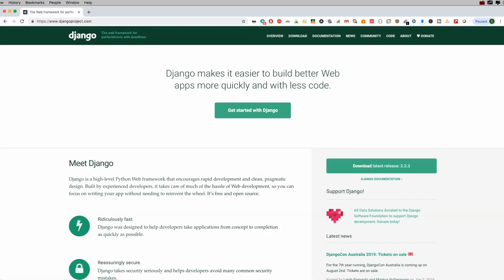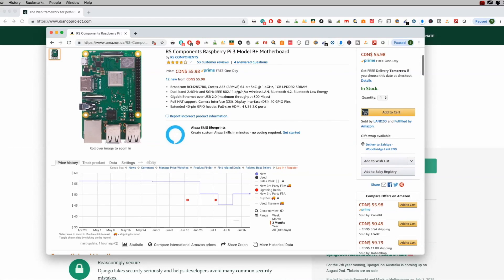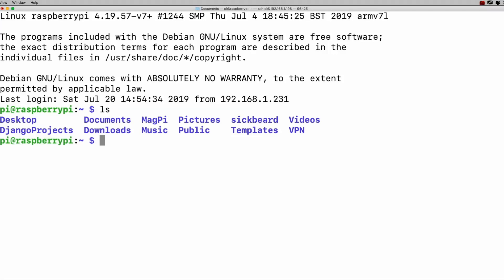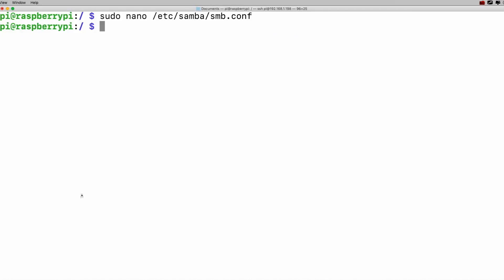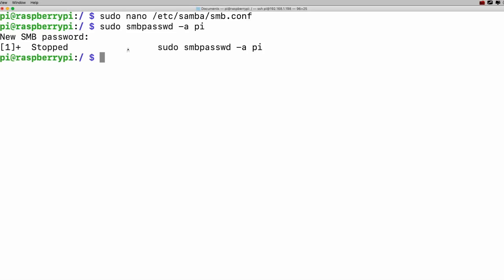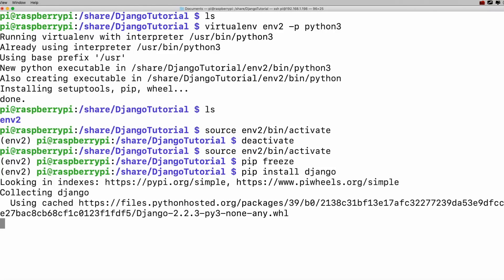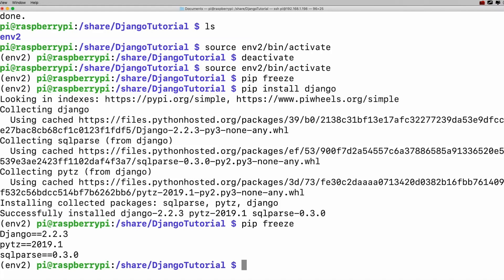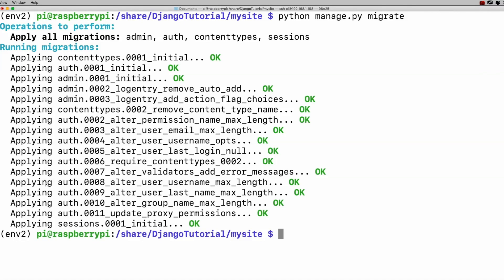Install Django on a Raspberry Pi 2020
install django on a raspberry pi 2019 is a must watch. Learn to deploy your django project to a raspberry pi and use it to develop your application locally from another machine or from anywhere around the world. Create your own Django Pi

Config File:

Comment = Pi shared folder
Path = /share
Browseable = yes
Writeable = Yes
only guest = no
Public = yes
Guest ok = yes
force user = pi
force group = pi